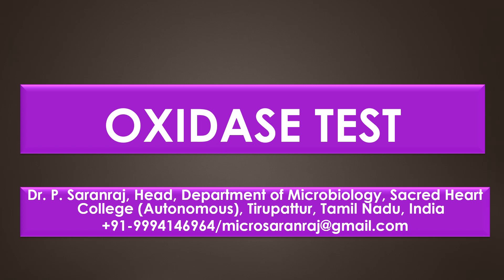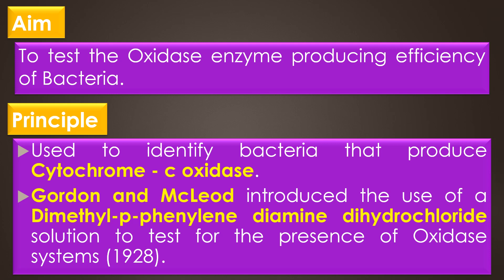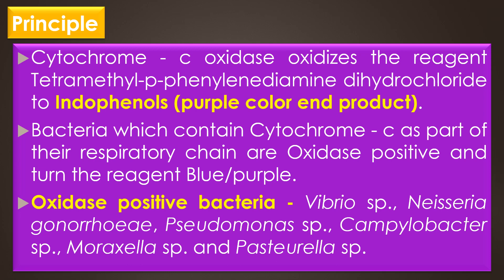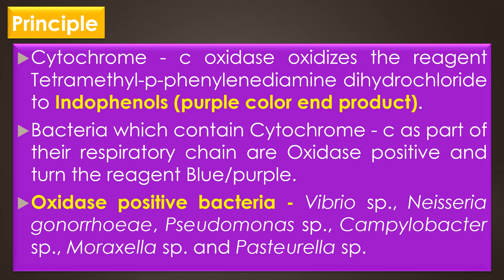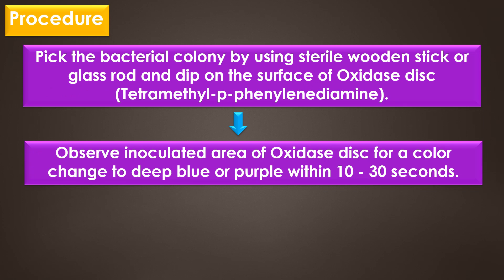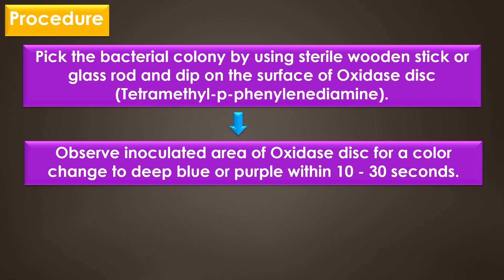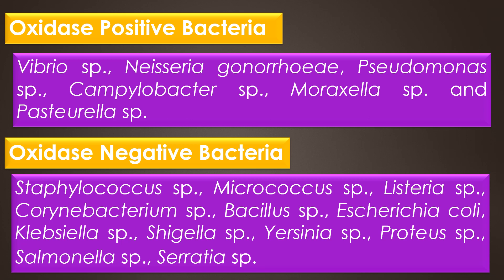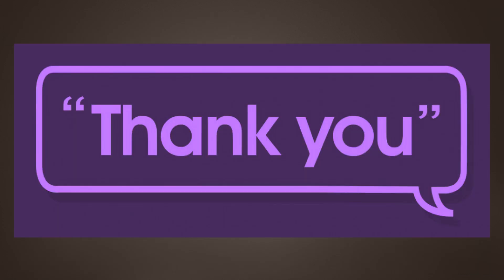Oxidase test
"OXIDASE TEST" by Dr. P. Saranraj, Head, Department of Microbiology, Sacred Heart College (Autonomous), Tirupattur, Tamil Nadu, India